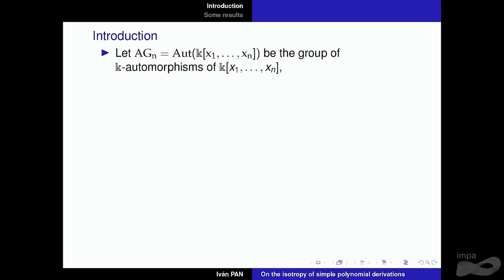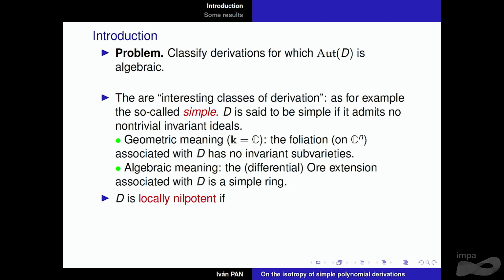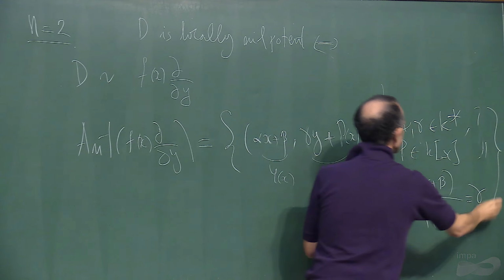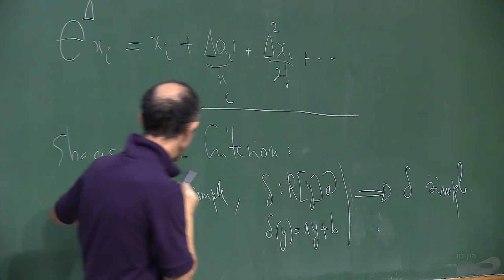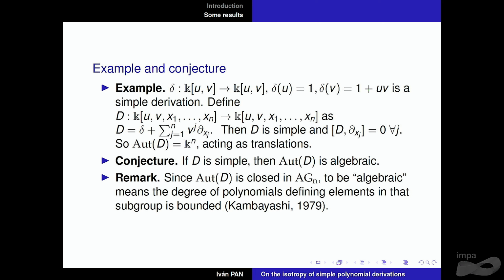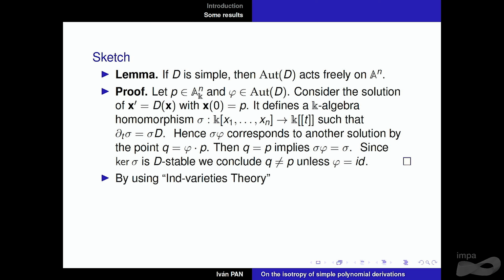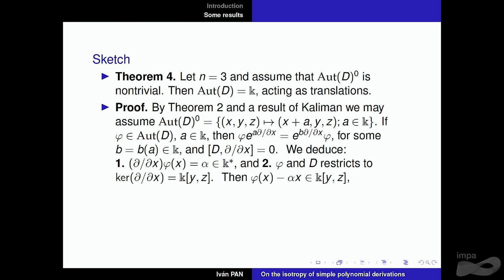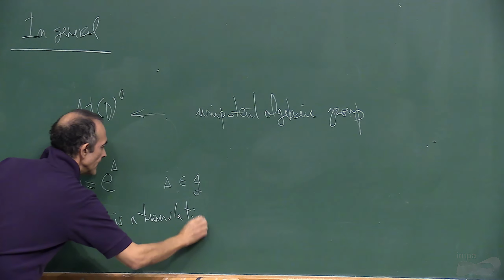Foliation Theory and Algebraic Geometry - Ivan Pan (Uni la República)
Speaker: Ivan Pan (Uni la República) - On the isotropy of simple polynomial derivations

Celebrating the 70th Birthday of Fernando Cukierman
IMPA, Rio de Janeiro, June 24 – 28, 2024

The conference “Foliation Theory and Algebraic Geometry” will bring together renowned experts and young researchers working in holomorphic foliation theory and algebraic geometry.
The theory of holomorphic foliations has been crucial in central advances in complex algebraic geometry in recent decades. At the same time, complex algebraic geometry has given a new boost to the study of foliations. Examples range from the recent development of a theory of foliated varieties according to their Kodaira dimension to the trend to apply methods from deformation theory to study the moduli space of foliations on projective varieties.
The conference aims to encourage new scientific collaborations between conference participants and familiarize students and young researchers with the vividness and diversity of cutting-edge research on holomorphic foliations, algebraic geometry, and interactions.

Invited Speakers:

Carolina Araujo (IMPA) – The Calabi problem for Fano 3-folds
Mariano Chehebar (Universidad de Buenos Aires) – S-Logarithmic Foliations
Mauricio Corrêa (Università di Bari) – Foliations by curves of low degree on  P3  with curves as singularities
Ethan Cotterill (UNICAMP) – Tropical semirings and curve singularities
Eduardo Esteves (IMPA) – Polymatroidal Tilings associated to Limit Linear Series
Maycol Falla Luza (UFF) – Positive Neighborhoods of manifolds
Viviana Ferrer (UFF)  – Degrees of components of the space of foliations obtained via pullback from P1xP1
Letterio Gatto (Politecnico di Torino) – Giambelli’s like determinants from endomorphisms of exterior powers
Angelo Lopez (Università Roma Tre) – Ulrich bundles, associated subvarieties and a lower bound on the Ulrich complexity of complete intersections
César Massri (Universidad CAECE) – Deformations of exterior differential ideals
Ivan Pan (Universidad de la República) – On the isotropy of simple polynomial derivations
Arturo Pianzola (University of Alberta) – Fiberwise criteria for forms of algebras
Ragni Piene (University of Oslo) – Envelopes of families of linear spaces
João Pedro dos Santos (Université de Montpellier) – Distributions with locally free tangent sheaf
Calum Spicer (King’s College) – Moduli problems and Birational geometry
Olivier Thom (UFF) – On the formal principle for curves on projective surfaces
Douglas Ulmer (University of Arizona) – Foliations and the geometry of complex elliptic surfaces
Sebastián Velazquez (King’s College) –  On the deformation theory of foliations

Short Lectures:

Dario Aza (Universidad de Buenos Aires) – Foliations, Poisson structures and residues
Gabriel Barbosa (IMPA) – Unlikely Intersections of singular foliations
Caio Melo (IMPA) – Transversely Projective Structures on Smooth Foliations on Surfaces
Daniela Paiva Peñuela (IMPA) – Cremona transformations of P3 stabilizing quartic surfaces
Pablo Perrella (Universidad de Buenos Aires) – Deformations of pullback foliations
Ana Quedo (IMPA) – The Kawamata-Morrison Cone Conjecture for quotients of Abelian Varieties

Round table honoring Fernando:

César Camacho (FGV, IMPA)
Alicia Dickenstein (Universidad de Buenos Aires)
Xavier Gomez-Mont (CIMAT)
Gian Pietro Pirola (Università di Pavia)

Organizing Committee:

Matias del Hoyo (UFF)
Ariel Molinuevo (UFRJ)
Federico Quallbrunn (Universidad CAECE)